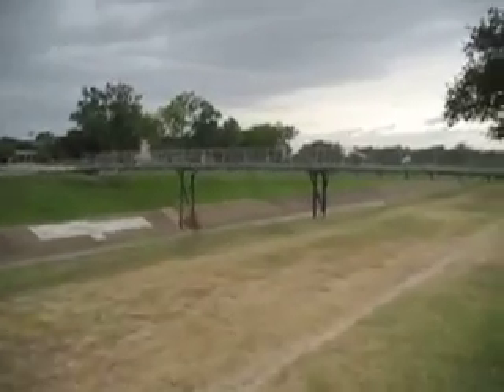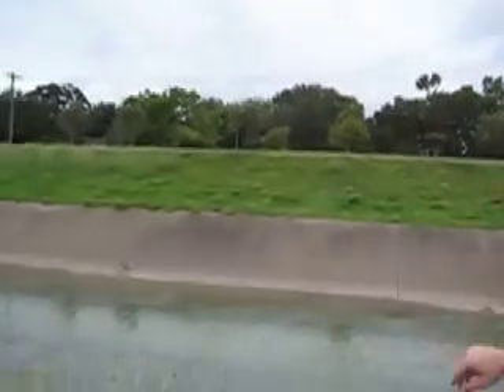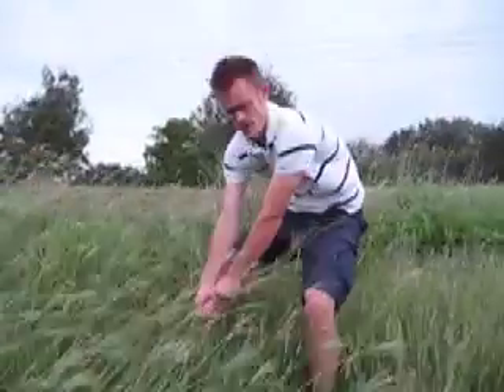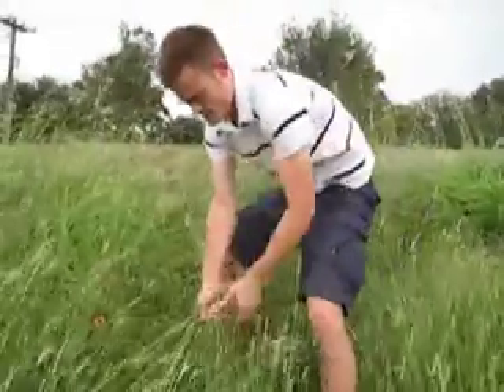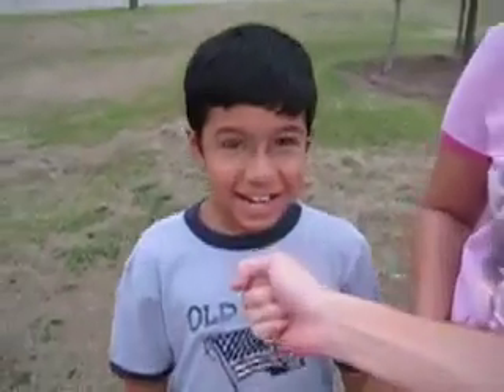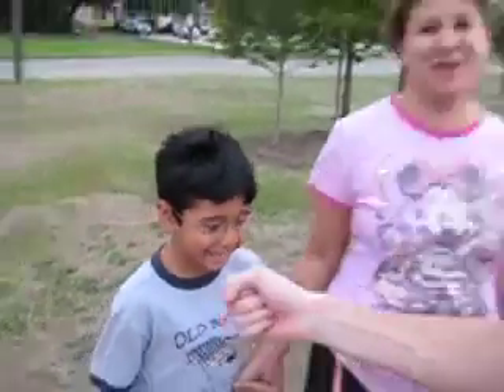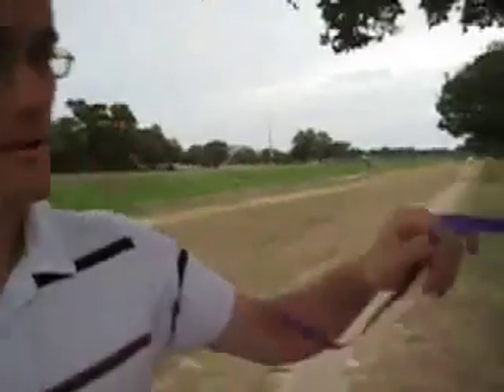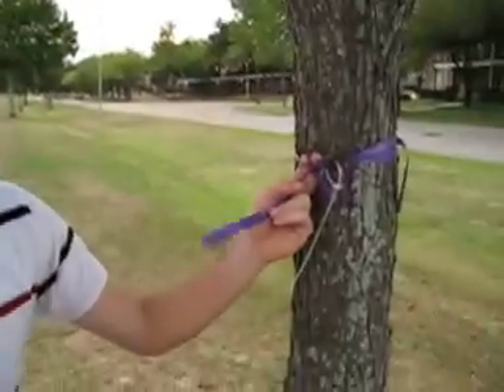Hurricane Ike Eve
Real-time weather reporting with the Bayou City team the eve of Hurricane Ike.  Includes tips on hurricane preparation, barometric measurement, and hunkering down.